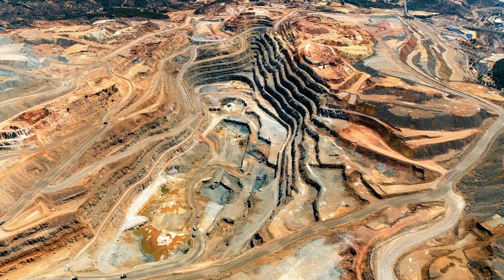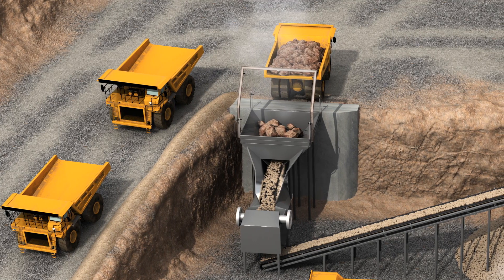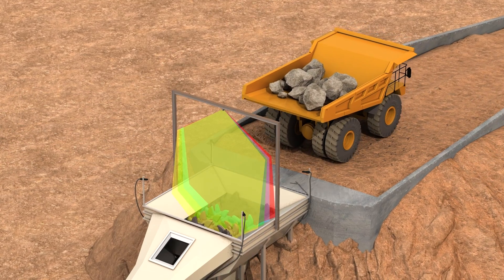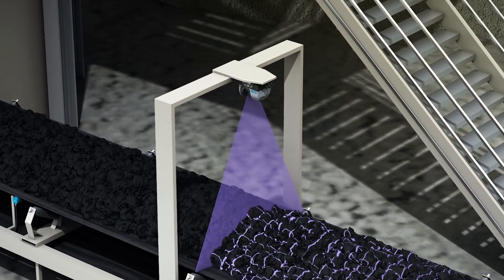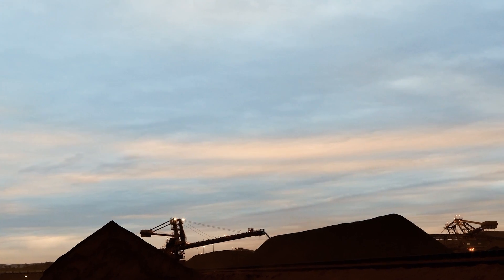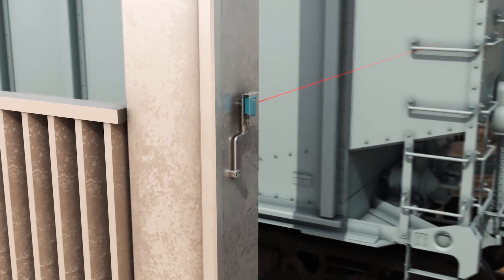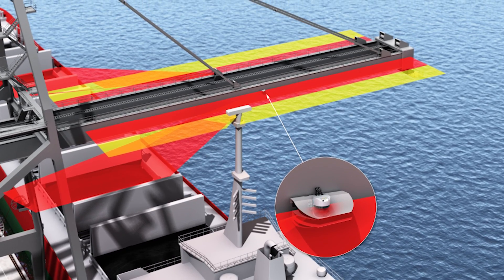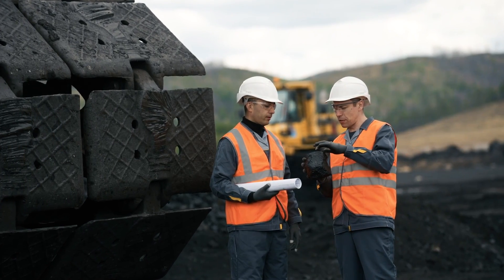Sensor solutions from SICK for the mining industry | SICK AG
SICK offers diverse solutions for processes in the mining industry. With a wide range of sensors and systems for increasing safety and monitoring potentially hazardous situations in the mine site, SICK is your industry expert. Precise and direct measurement of volume and position optimize material management on conveyors, crushers, stockpiles as well as while loading. The localization of assets around the entire mine site can also be performed using a SICK solution. Take advantage of our knowledge and experience in process automation; we offer sensor solutions, system integration, service and data evaluation from a single source.